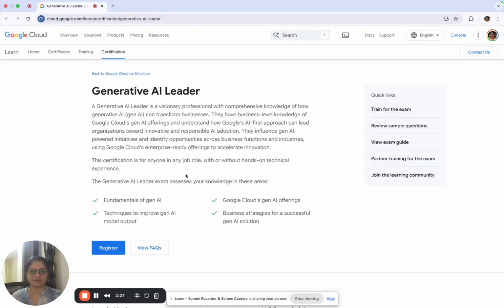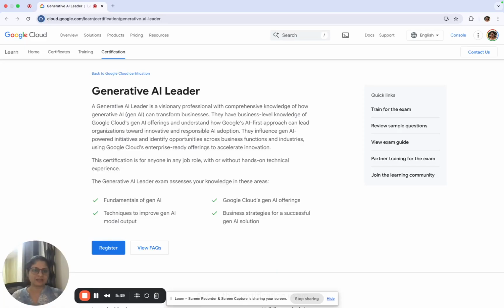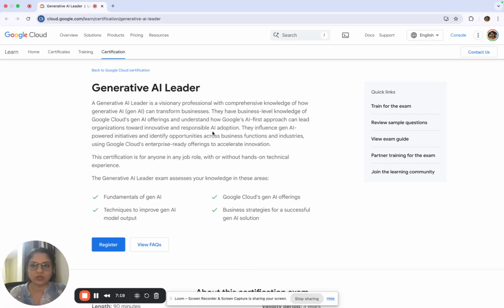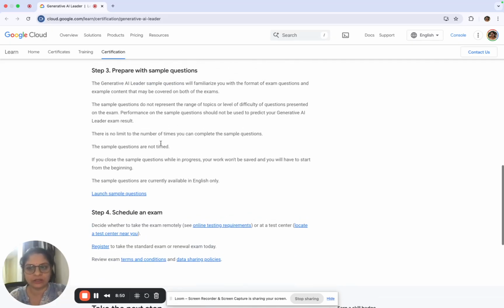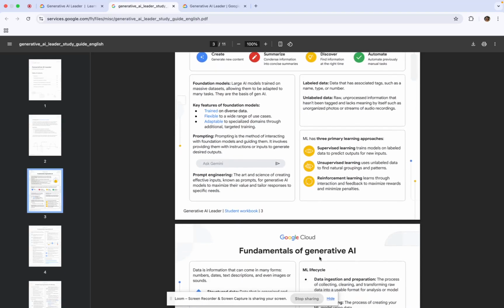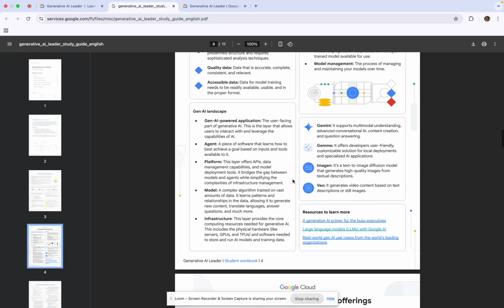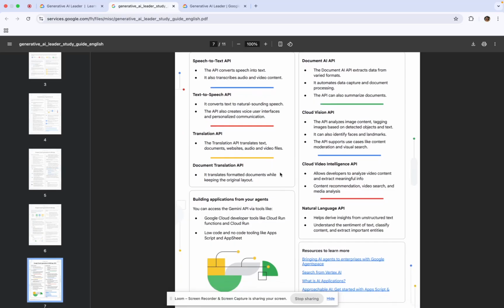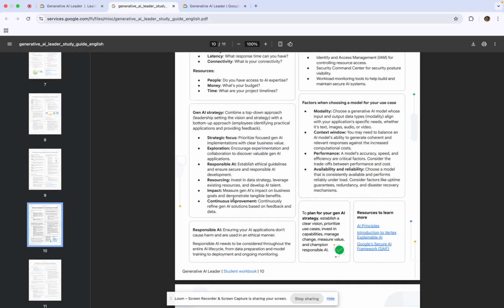Google Generative AI Leader Certification My Journey and Questions asked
Want to future-proof your career in the age of AI?
I just cleared the Google Generative AI Leader Certification – one of the most in-demand credentials in today’s AI-powered world. In this video, I’m sharing everything you need to know to crack the exam and understand its true business value.

📌 What You’ll Learn:
✅ Why this certification matters (and who it’s for)
✅ My personal prep strategy and how YOU can follow it
✅ Types of questions asked and what to expect
✅ Tools like Gemini, Vertex AI, Imagen, and how they're used
✅ How leaders, managers, and founders can use this to lead GenAI transformation

Whether you're a tech leader, founder, consultant, or product manager, this certification can set you apart. And I’m here to guide you through it.

💼 Who Should Watch:
🔹 Business professionals exploring Generative AI
🔹 Leaders driving AI adoption
🔹 Product & Project Managers
🔹 Consultants and Entrepreneurs
🔹 Anyone looking to stay ahead in the AI revolution

🔗 Related Topics Covered:

Google Generative AI Certification

GenAI Leader Exam Tips

Google Gemini, Vertex AI, Imagen use cases

GenAI adoption in enterprise